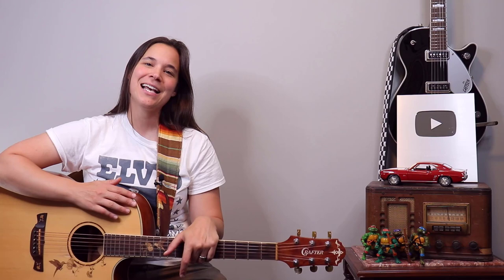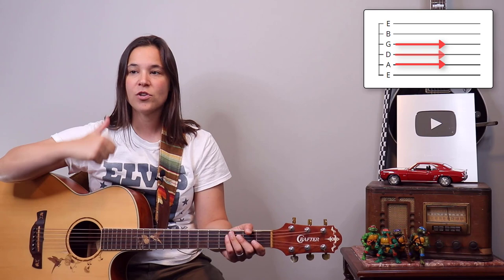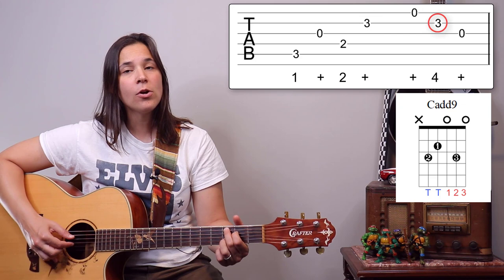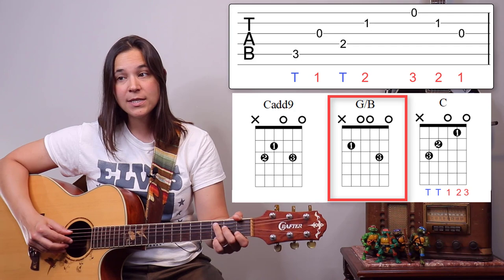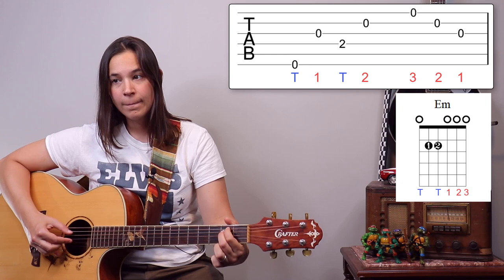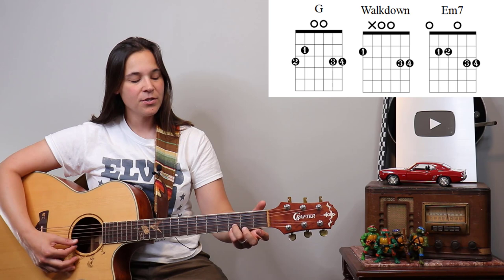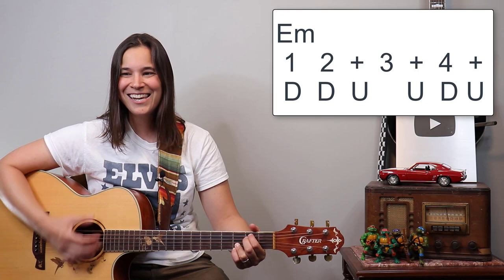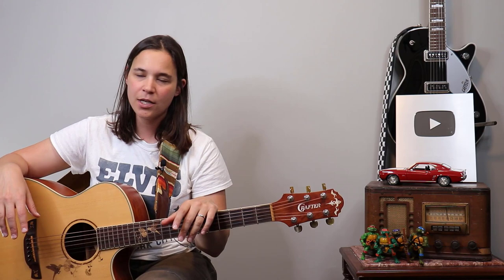Unlock a simple STEP BY STEP Method to Fingerpick & Strum Along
You Were Meant For Me Guitar Lesson by Jewel ✅ Check out Lauren's beginner guitar system

Welcome to my You Were Meant for Me guitar tutorial by Jewel. Students have been asking me for more song with finger picking and fingerstyle and learning to play You Were Meant For Me on guitar is a great start. If you are a fan of early 90s guitar music like me, then you will enjoy this song.

In this guitar lesson I will go over the You Were Meant For Me picking pattern as well as the strumming pattern we can use on the chorus. You Were Meant For Me has a really cool natural harmonic part which I think is super tasty to throw in. You enjoy the lesson!

✅ Pull up my You Were Meant For Me guitar lesson chord chart to follow along with:

⏱ You Were Meant For Me Guitar Lesson Chapters: ⏱

0:00 - Intro & You Were Meant For Me Guitar Chords
0:35 - You Were Meant For Me Finger Picking Pattern
2:00 - Finger Picking Finger Patterns
3:59 - Finger Picking Demo & Play Through
6:01 - You Were Meant For Me Chorus & Walkdown
6:59 - You Were Meant For Me Strumming Pattern
8:17 - Harmonic Effect & Chorus Play Through
9:34 - You Were Meant For Me Bridge & Play Through

Lauren :)